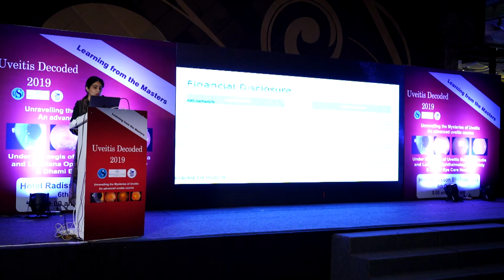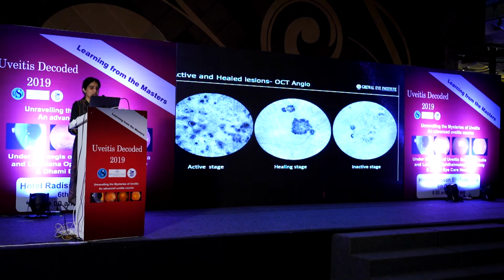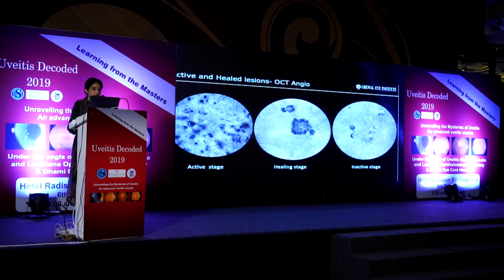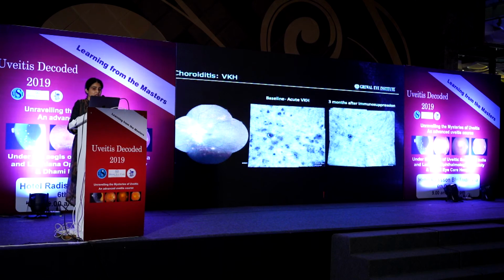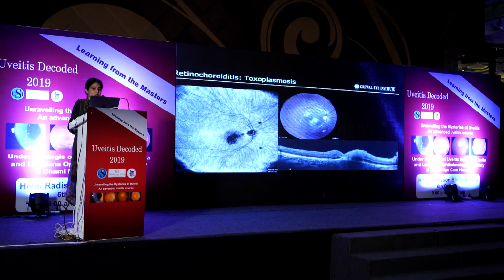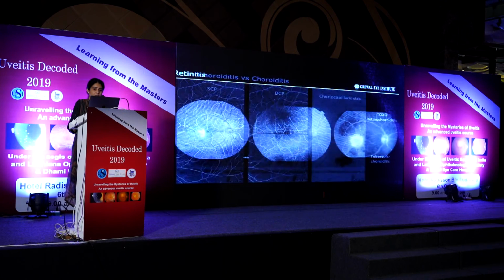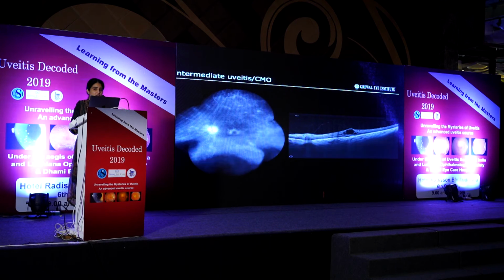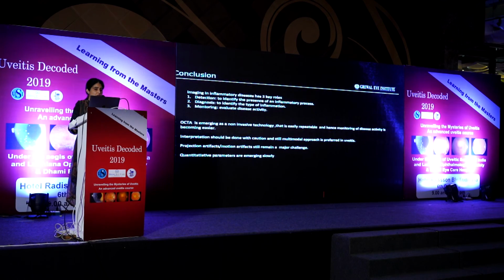UVEITIS DECODED 2019- 2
Dr Manpreet Wide-field OCTA in Posterior uveitis